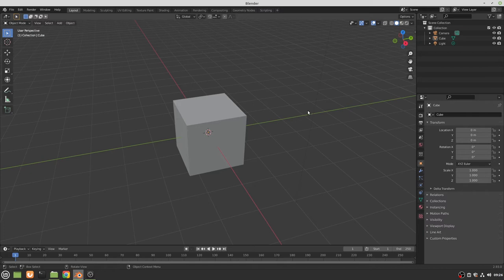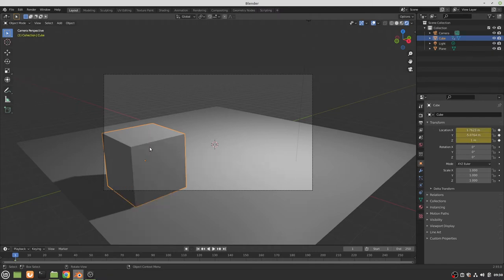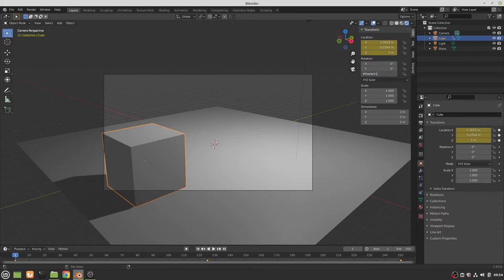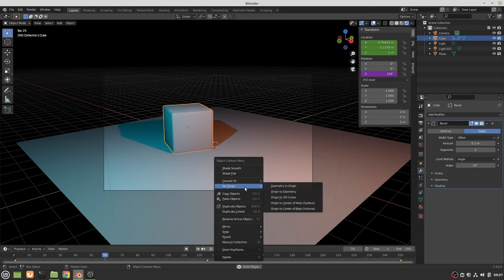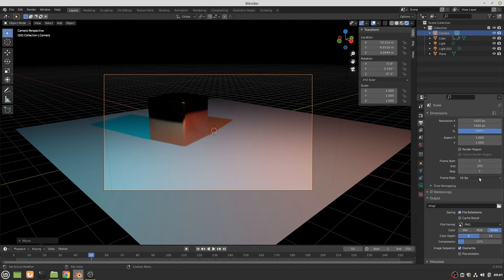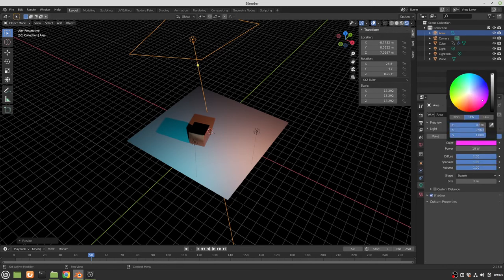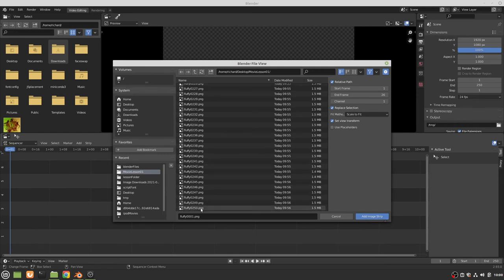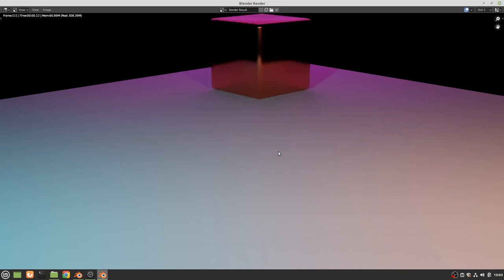Core Blender Stuff: What you MUST know first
In this video I show the creation of a simple animation. Then how to properly save it to a sequence of still frames. And finally how to convert those still frames into a real video format.

If you're new to blender this is the stuff you need to know, but that's hard to get anyone on the groups to give you a straight answer for.

The blog post with this video and the blend file in it are at this link: